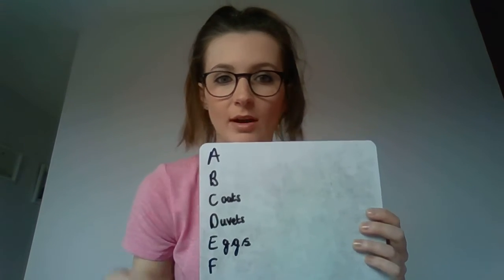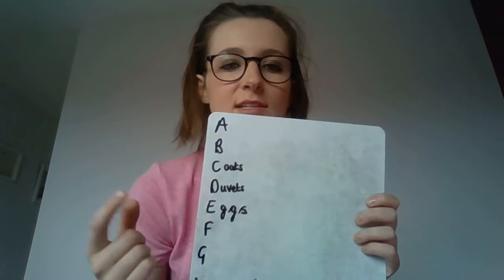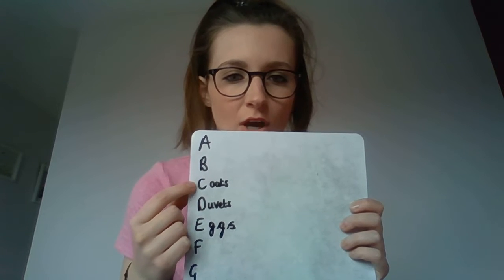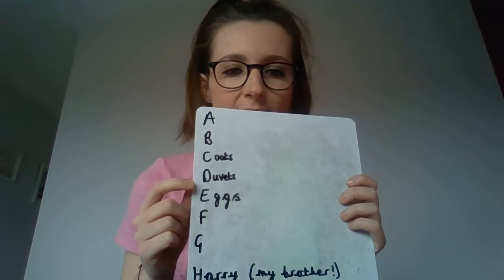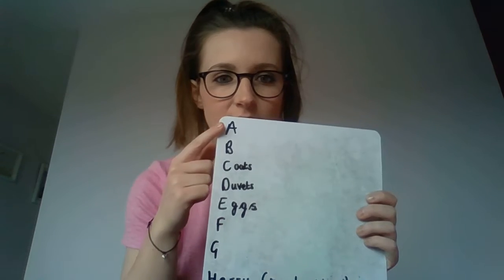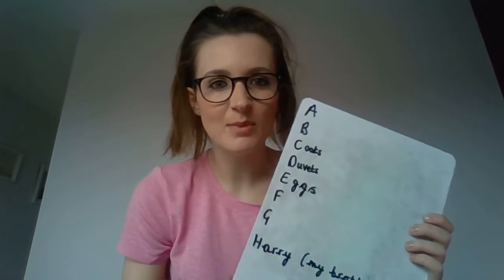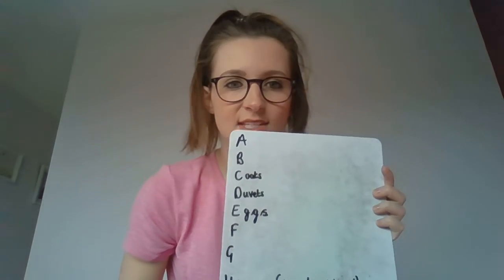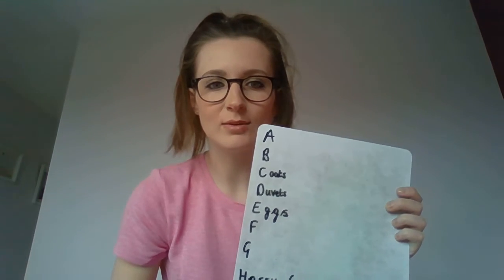Miss Peek's Alphabet Hunt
Can you find items around your house beginning with every letter of the alphabet?